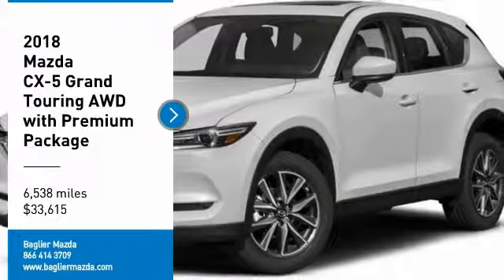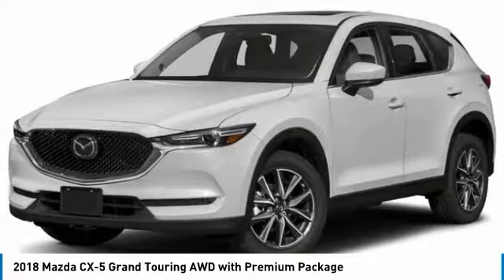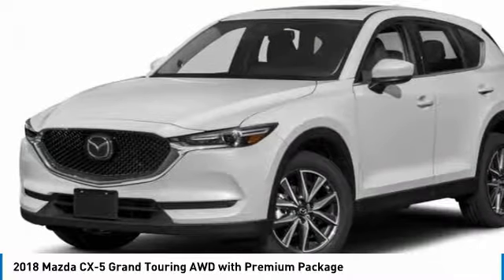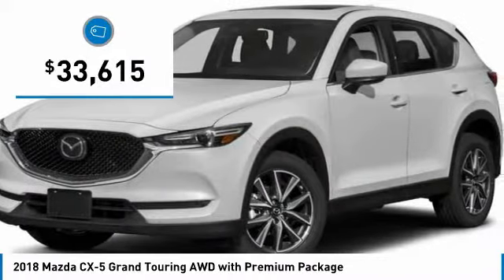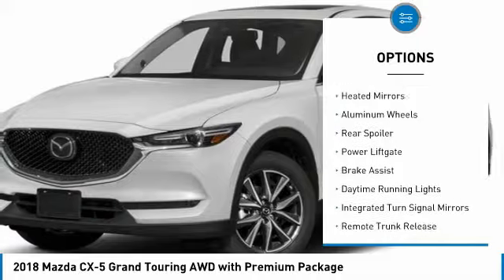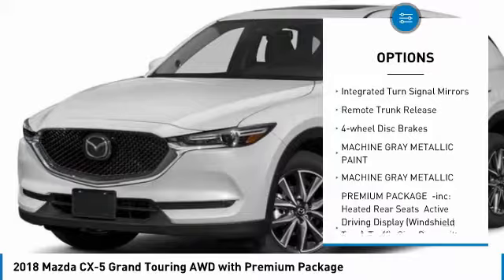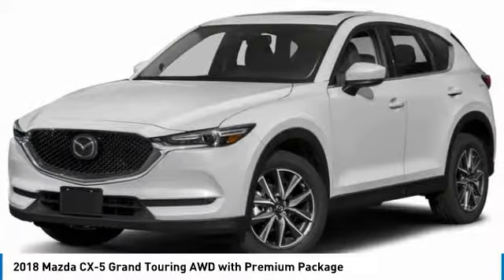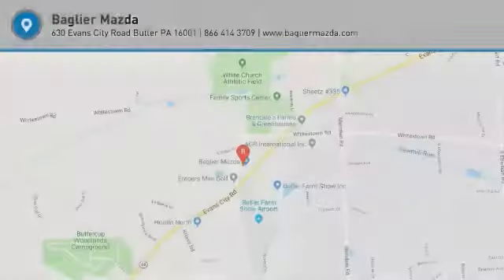2018 MAZDA CX-5 Butler, PA 18M049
2018 MAZDA CX-5 Butler, PA
Stock# 18M049

Baglier Mazda
630 Evans City Rd

Located at Baglier Mazda. DEMO Model, Miles will Vary.. CX-5 GT with Premium Package in Machine Gray with Parchment Heated Leather.. Premium Package includes - Heated Rear Seats, Windshield Wiper De-Icer, Heated Steering Wheel, Active Driving Display (Windshield Type), Traffic Sign Recognition (TSR).. Ask us about our AWESOME Lease and Purchase Incentives.. Cash Rebates and Incentivized Interest Rates.. WE ARE DEALING!!! WE LOVE TRADES!!! FINANCING AVAILABLE!!! We include a Baglier Buyers Program on every vehicle purchased. FREE Lifetime State Inspections - with the purchase of a New or Pre-Owned Vehicle! FREE Multi-Point Vehicle Inspection with any Service Visit! FREE Oil Change with the purchase of any New Vehicle! FREE Loaner Car Program for any Service needs! FREE Car Wash with any service or body shop visit. Good with the Purchase of any New or Pre-Owned Vehicle.